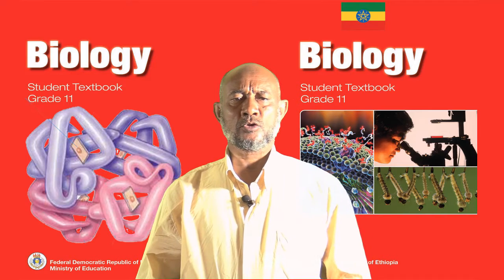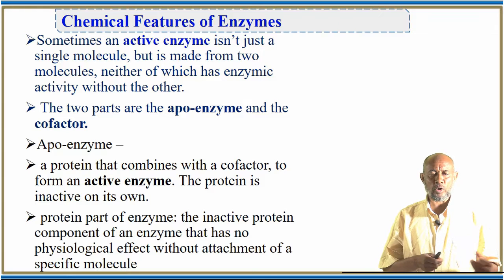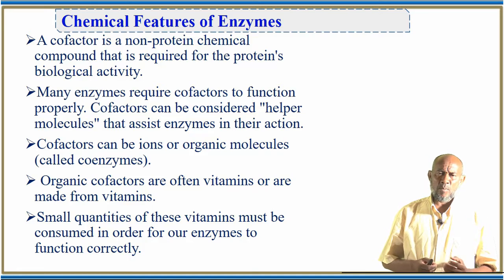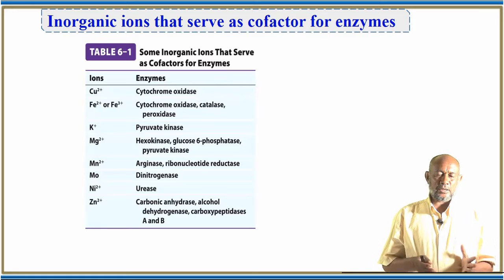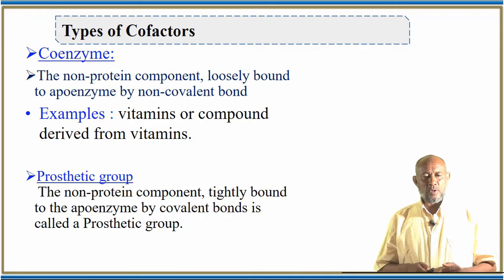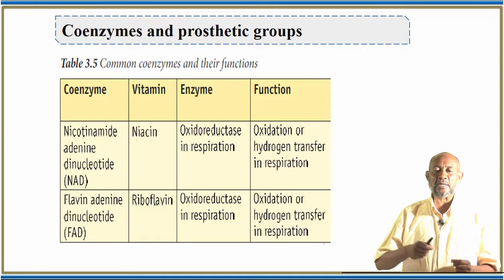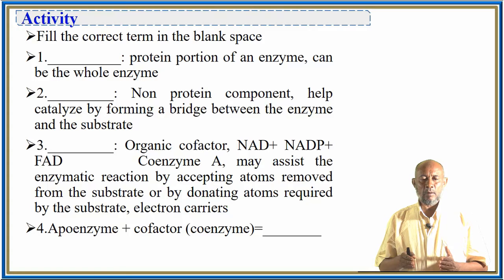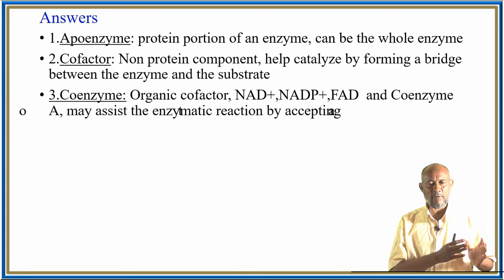Biology G11 U3 L5